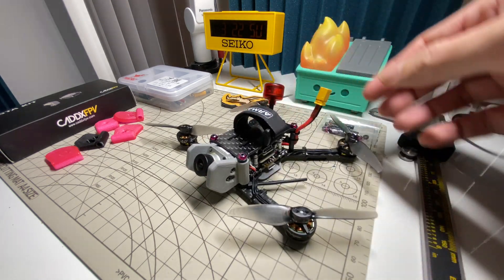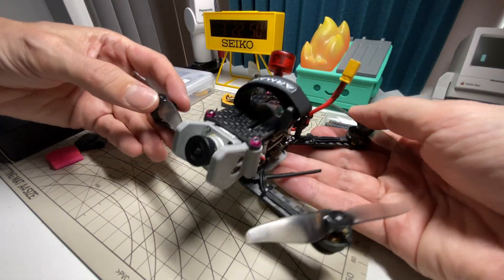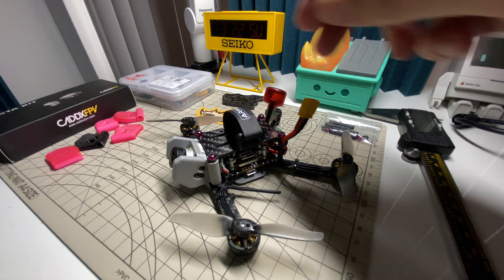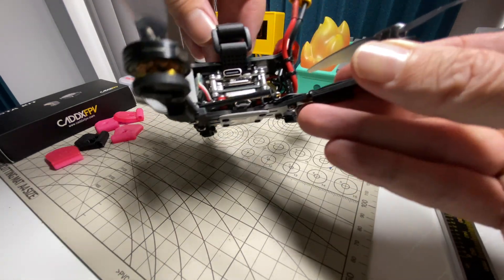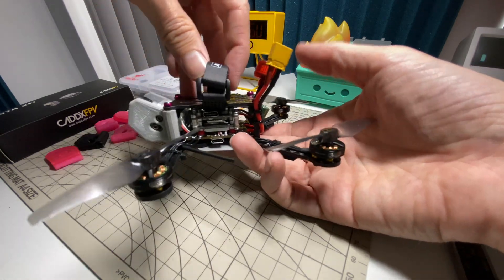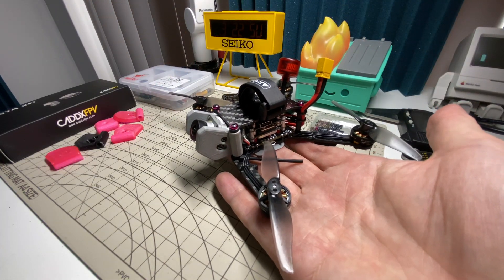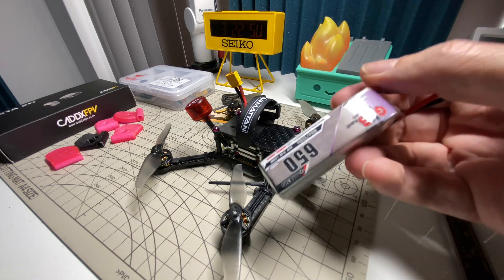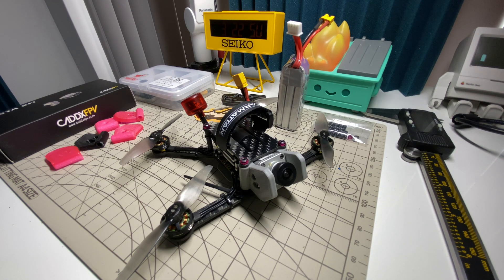The 3" Prototype with HGLRC Zeus35 AIO and Caddx Vista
Hi everyone! I decided to try my hand at a little frame design as I had a simple idea for a 3" quad based around the HGLRC Zeus35 AIO board and Caddx Vista. I used Fusion 360 to design the frame and TPU camera mount and I had the carbon cut at Flynoceros. They did a very nice job although getting the first frame parts was a little pricey at $60. I will also try Armattan as they are cheaper but it also seems to take quite a bit longer.